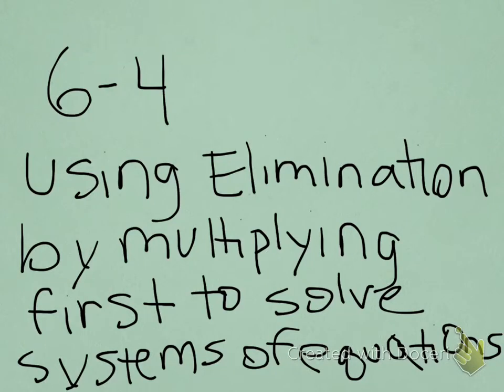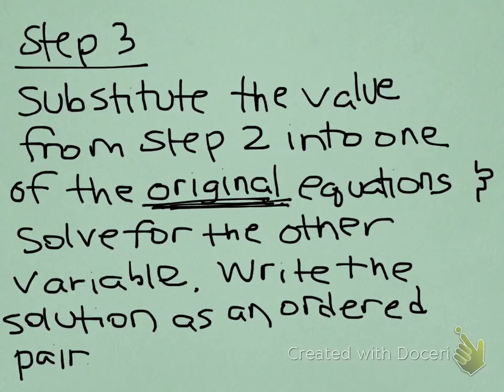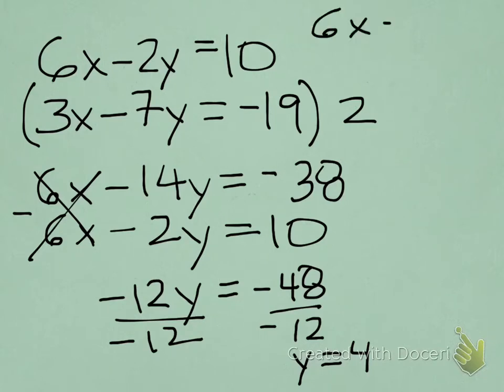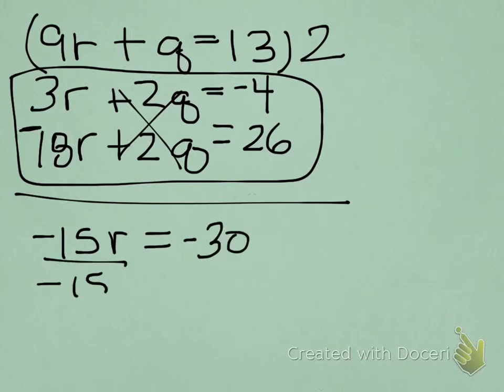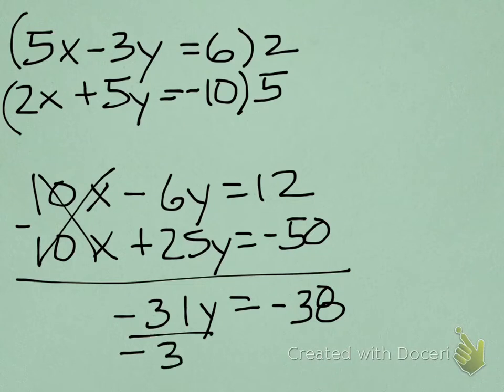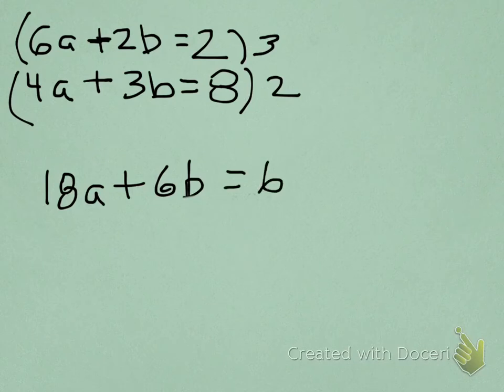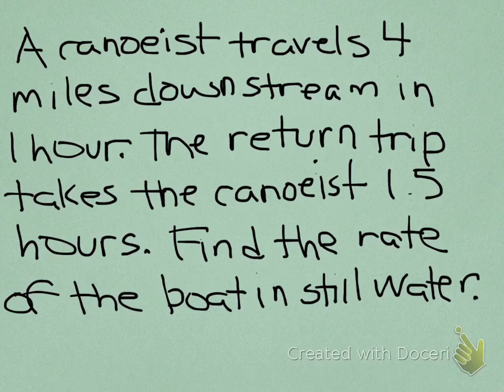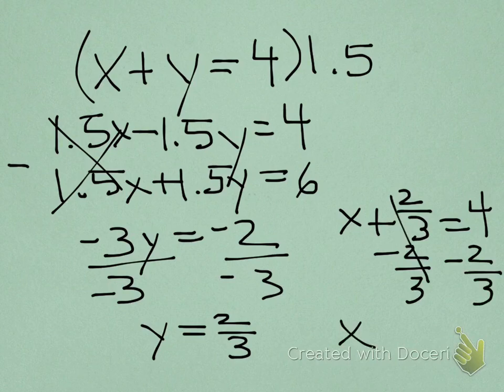Lesson 6-4 Algebra